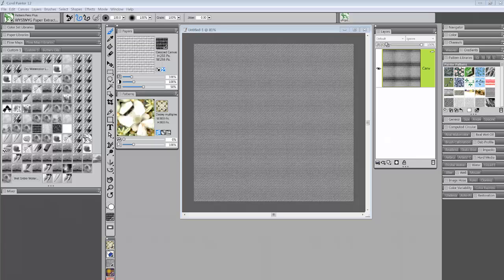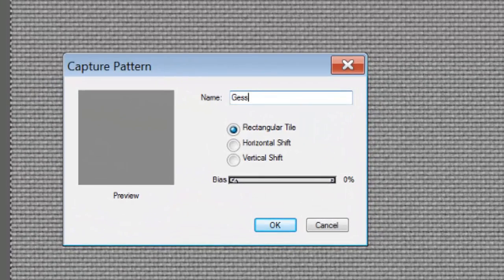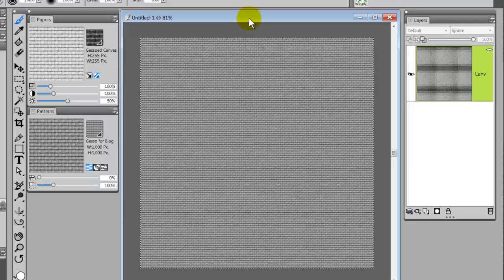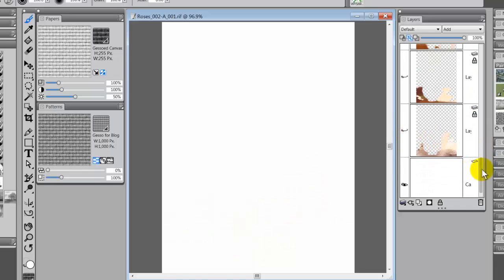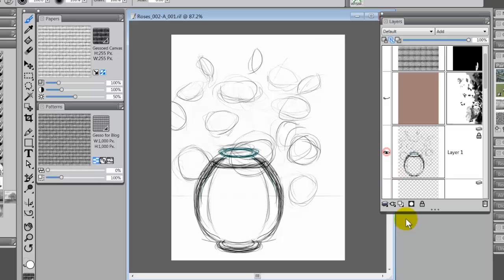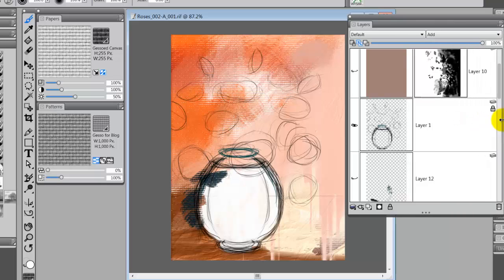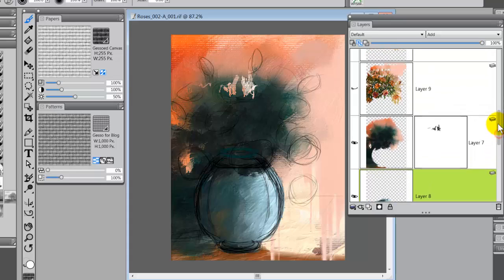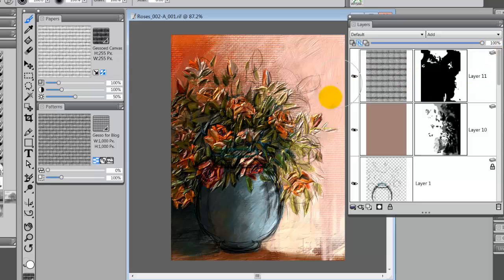Patterns from Paper-2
Making a pattern from paper and taking a look at the image example.